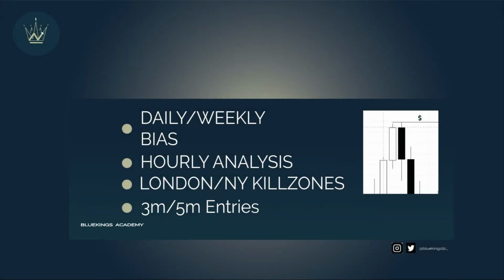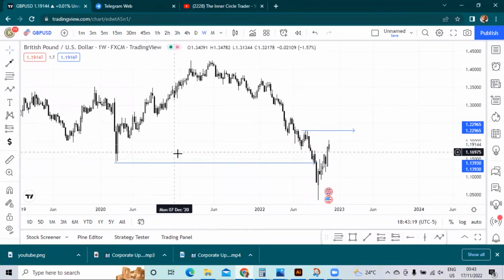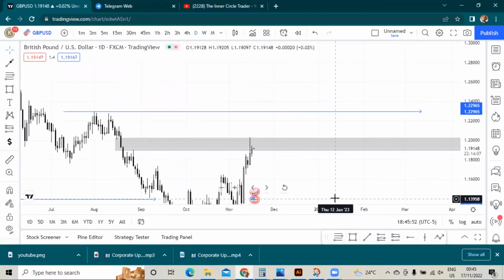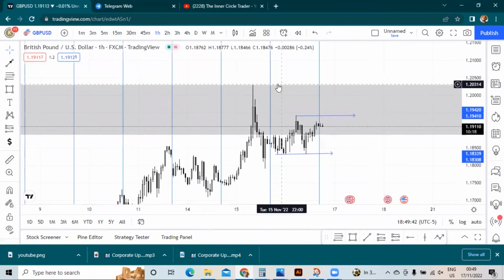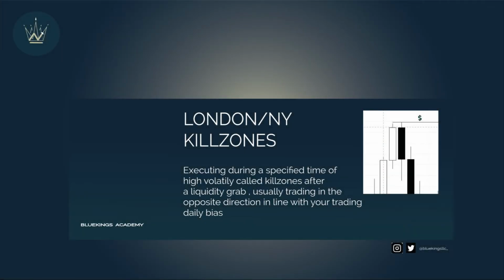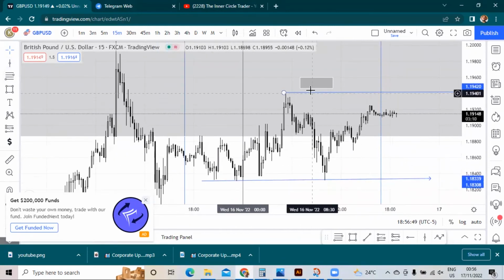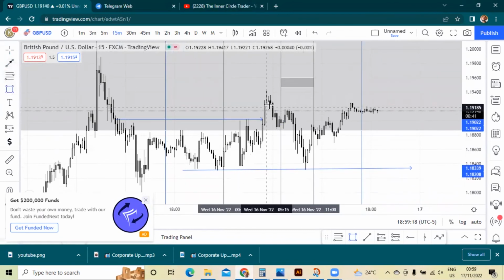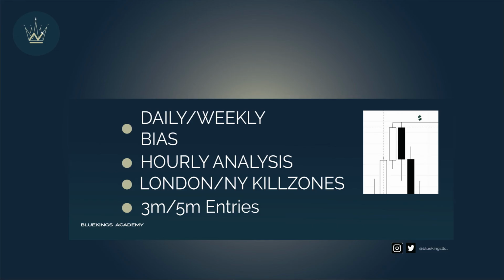ICT 2022 FULL MENTORSHIP IN 20 MINS !! (Detailed explanation)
One of the most detailed videos on YT  explaining ICT's 2022 FREE MENTORSHIP

Short and precise
Questions are welcome in the comment section